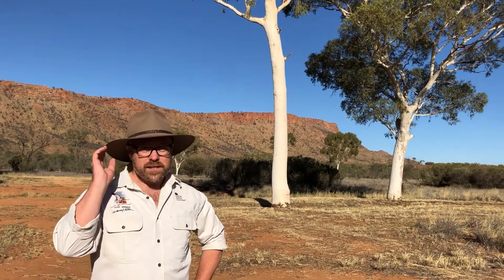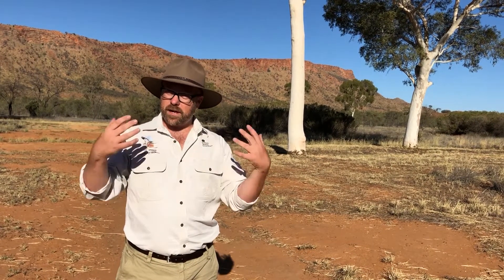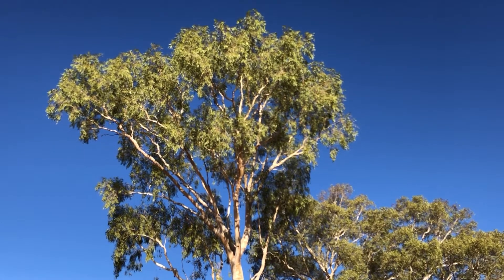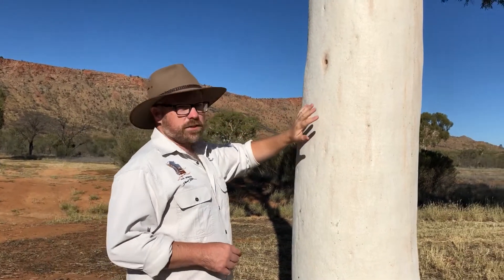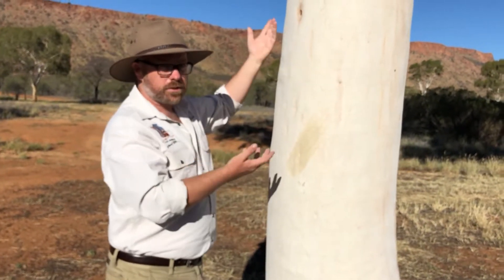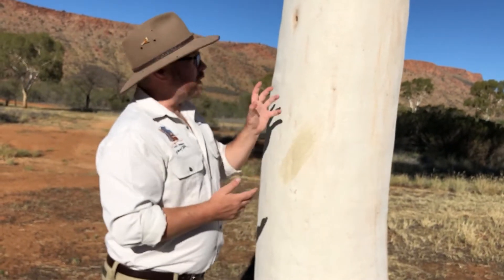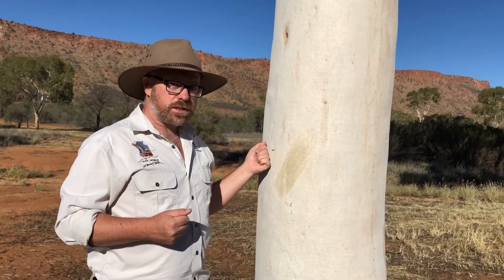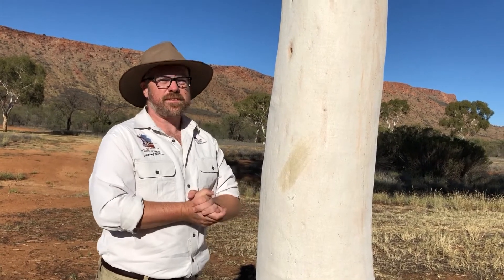Discover the Desert - Ghost gum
Join the Alice Springs Desert Park staff for fun, educational talks as they bring the desert into your home. Discover the Desert is part of the Northern Territory Government's Discover from Home series.